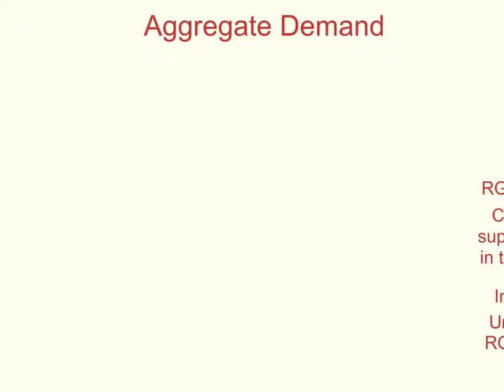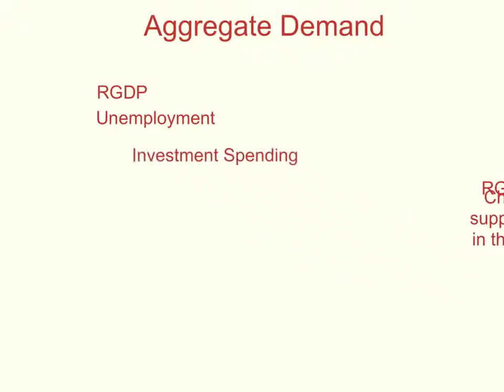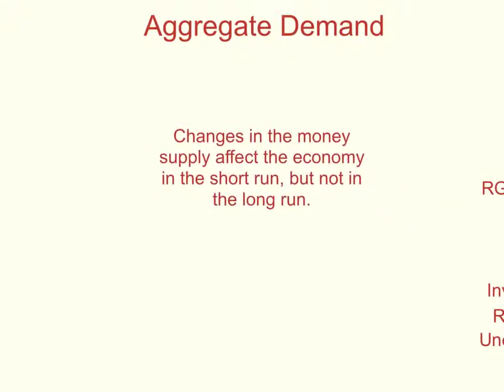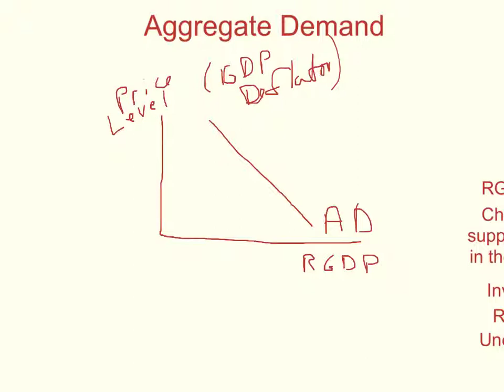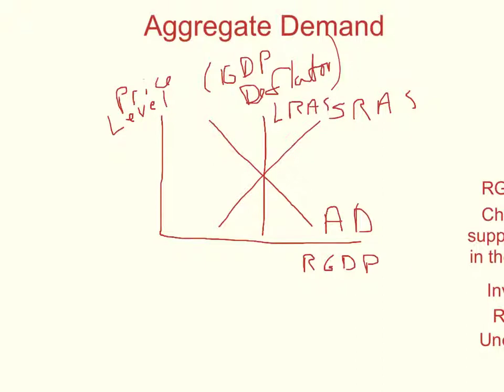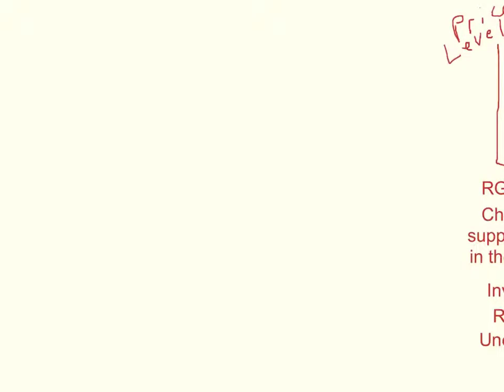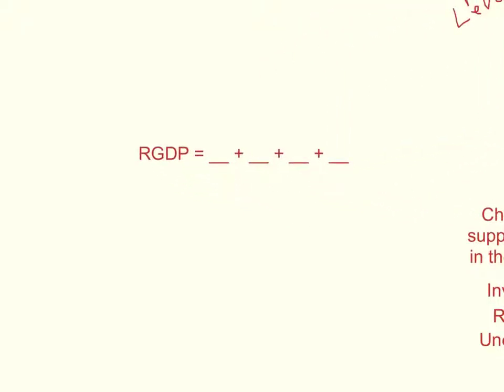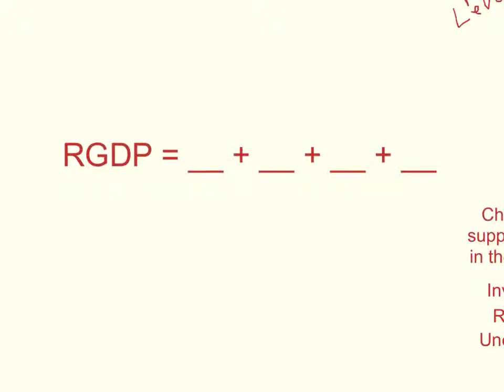Agg Demand I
Accompanies Learning Objectives for Ch 23